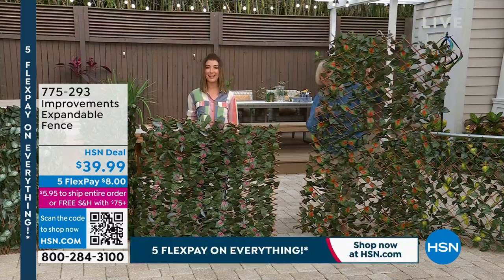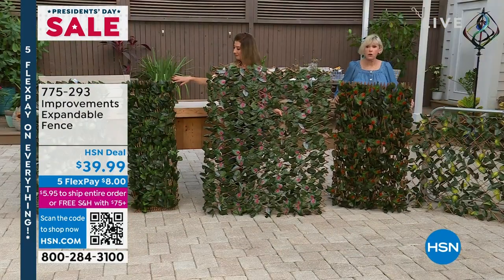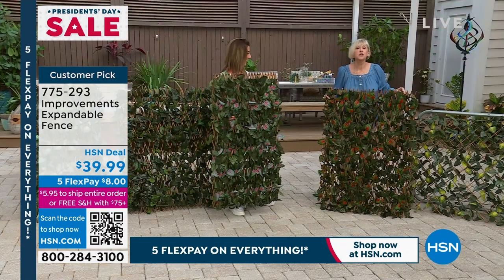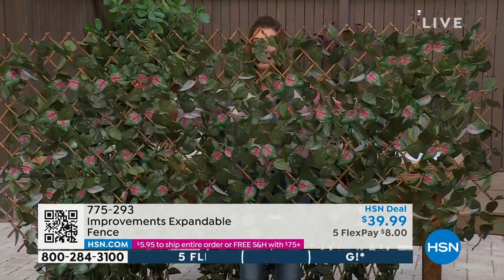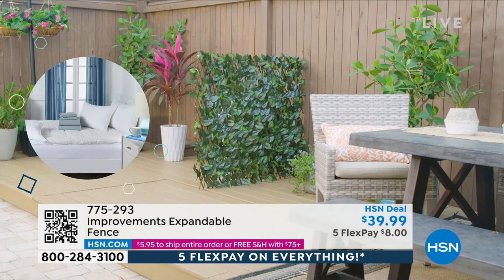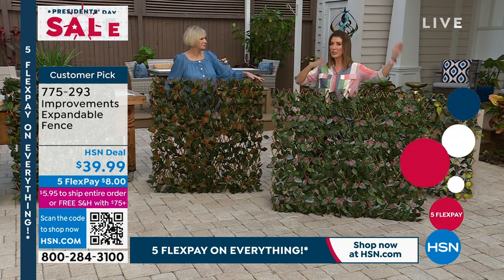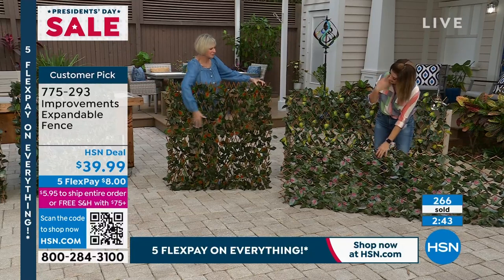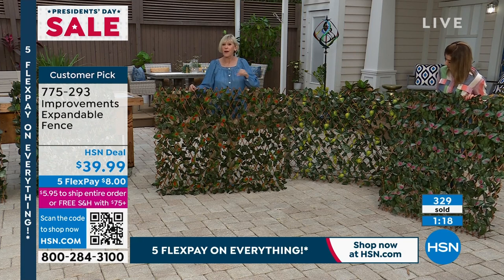Improvements Expandable Fence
This expandable fence is perfect for your garden, patio or any other outdoor spaces to create privacy and add beauty. The bamboo construction gives it an authentic look.

    Expandable trellis

    12 Zip ties